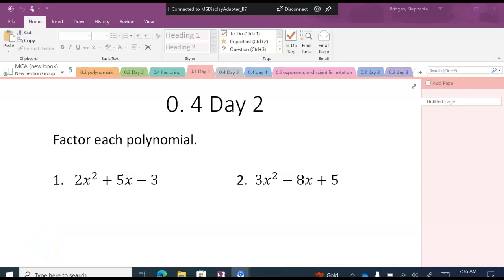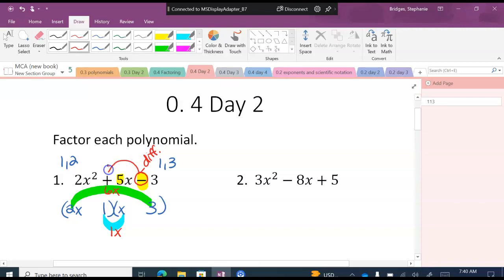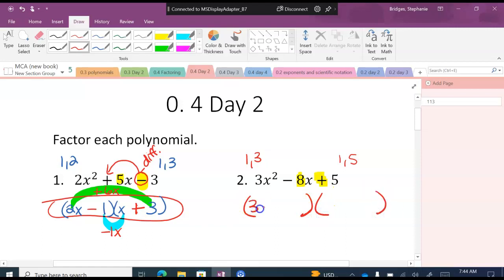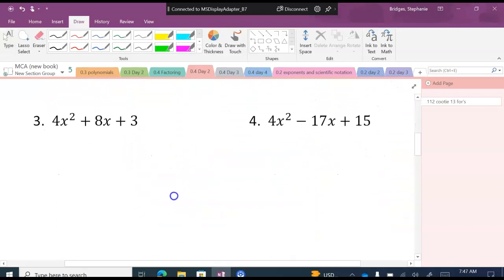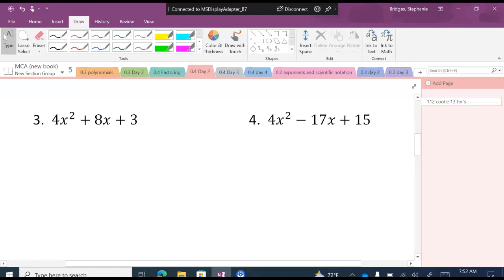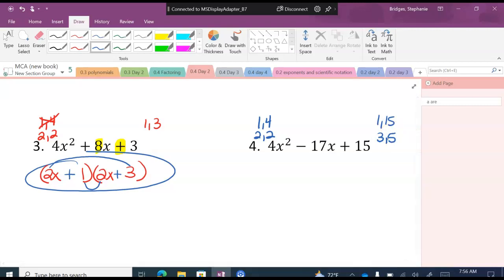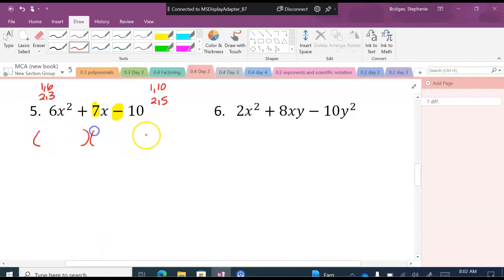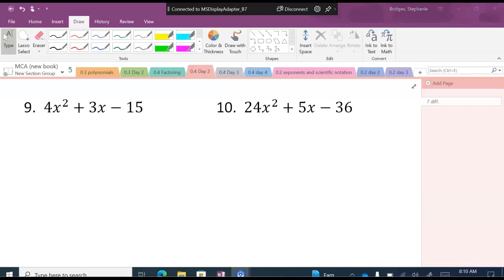0.4 day 2 class notes